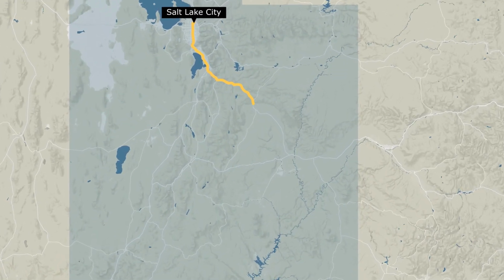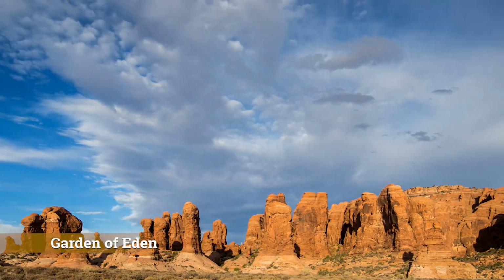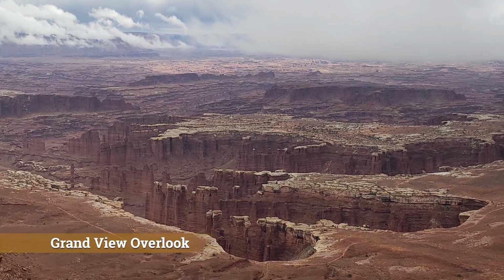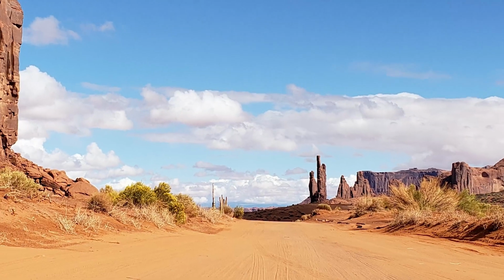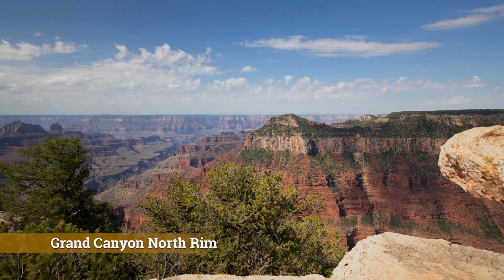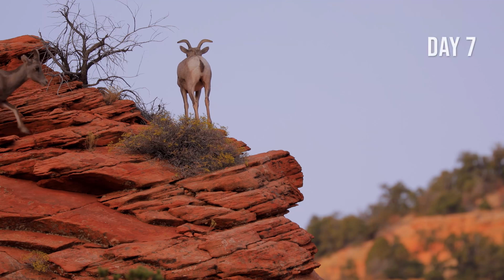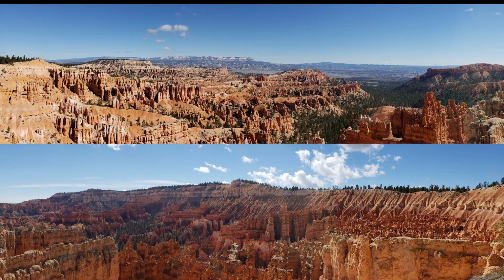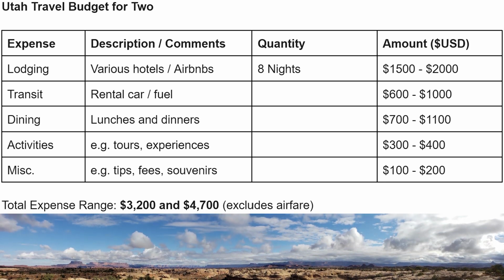Utah National Parks Travel Guide - Ultimate 9 Day Road Trip to See Arches, Canyonlands, Zion & Bryce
Optimized itinerary for how to experience Utah's major natural highlights in just over one week. This includes details on how to prioritize your time at Arches, Bryce, Canyonlands, and Zion National Parks. Along the way the video will cover visiting Dead Horse and Goosenecks State Parks, Monument Valley, Antelope Canyon, Horseshoe Bend, and Antelope Island along the Great Salt Lake. The video will also feature recommendations for those with more time including the Wave, Glen Canyon Dam, and Capitol Reef National Park.

0:00 Introduction & Trip Overview
1:34 Dead Horse Point State Park
2:02 Arches National Park
4:01 Canyonlands National Park
5:21 Southwest Utah & Monument Valley
7:12 Horseshoe Bend & Antelope Canyon
8:38 Zion National Park
11:11 Bryce National Park
13:00 Capitol Reef National Park & Antelope Island
14:03 When to Go & How Much to Budget
14:31 Closing